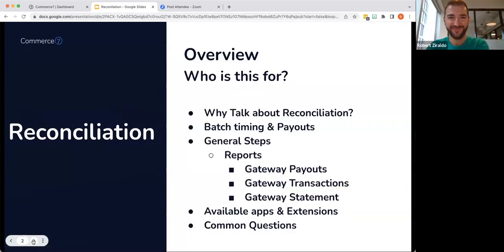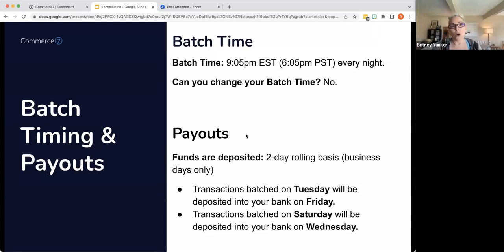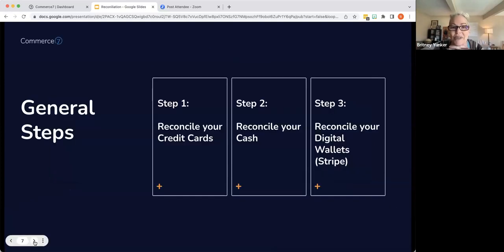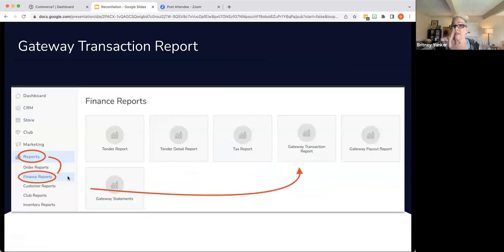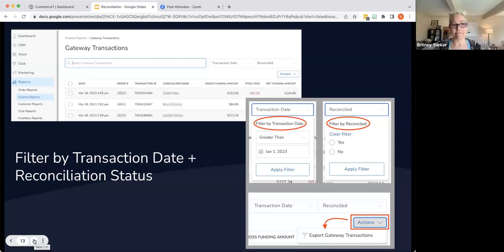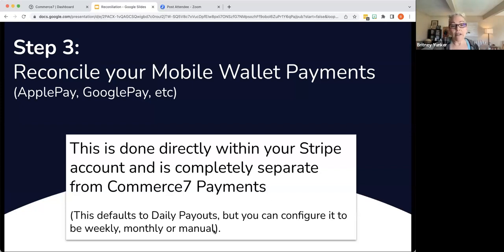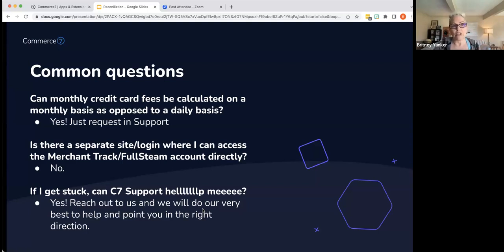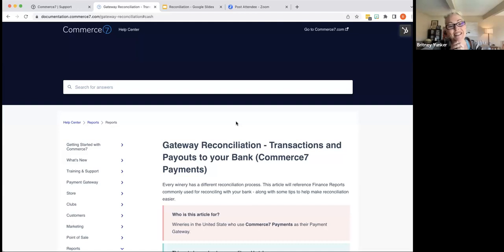Free Training Friday: Bank Reconciliation - May 12, 2023 || Commerce7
Elevate your Commerce7 skills by joining our Free Training Fridays webinar series (occurring every 2nd Friday). This Free Training Friday is focused on Bank Reconciliation! We will be breaking down some best practices for bank deposit reconciliation, specific to Commerce7 Payments.